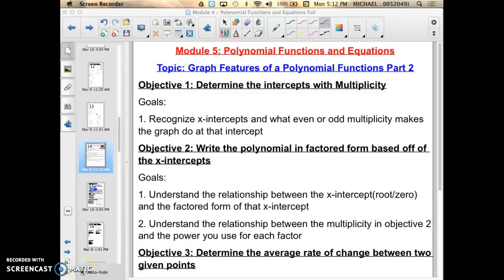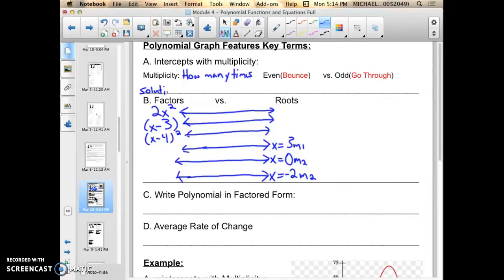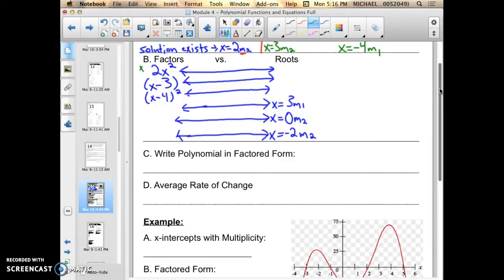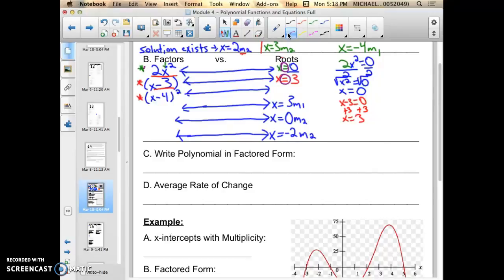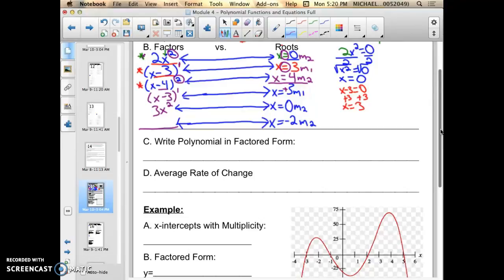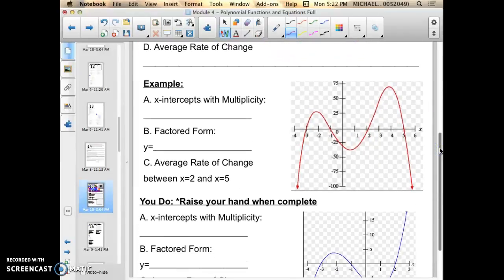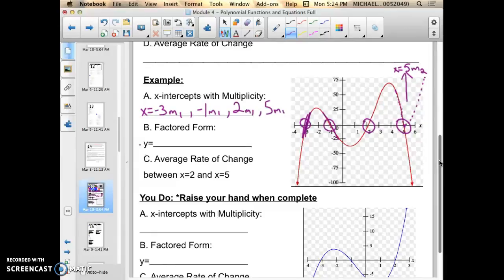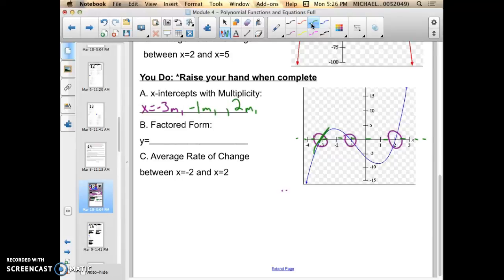x-int w/ multiplicity and factored form